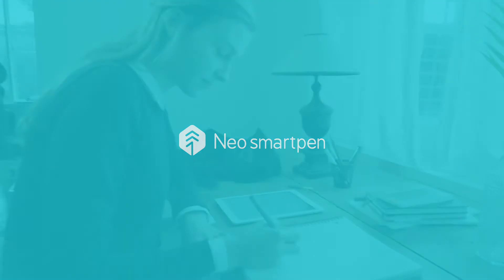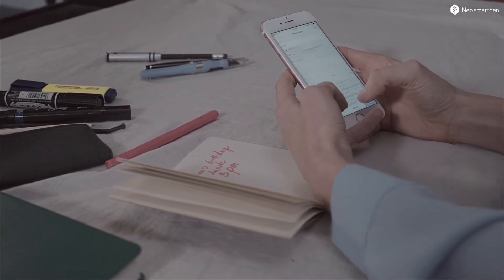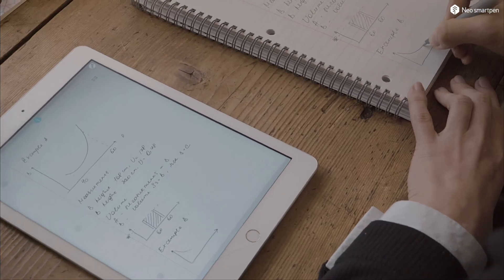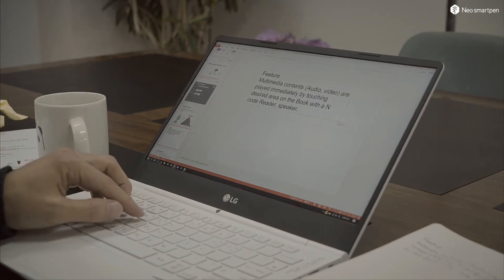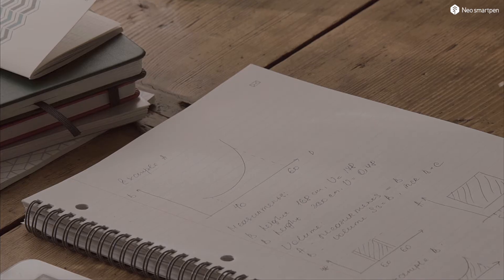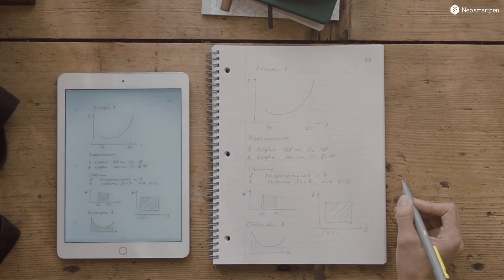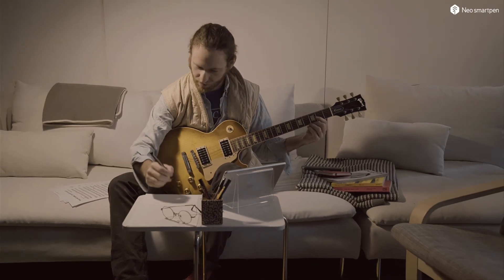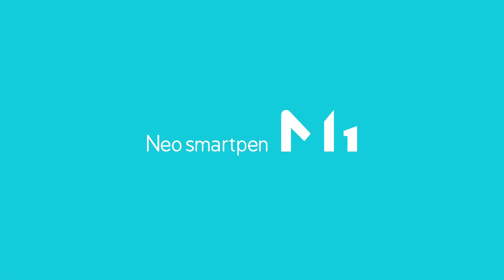Neo smartpen M1 (En)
Neo smartpen 是一種光學電子筆，可以將紙上書寫的內容直接轉存為電子檔案，使Ncode紙上記錄的所有內容都立即數位化並存儲在連接的設備上。可以在專用應用軟體Neo Notes上輕鬆存檔、編輯並共享您的筆記。